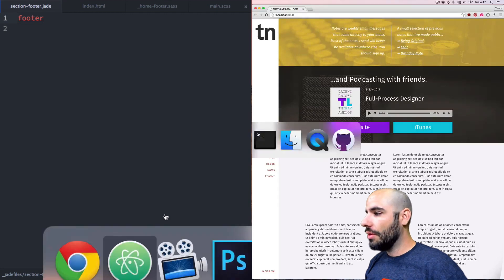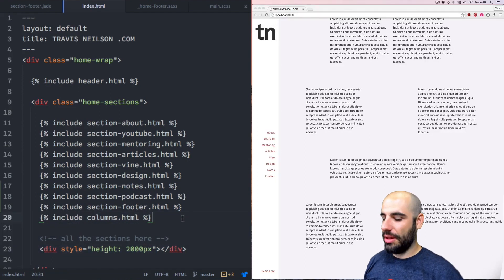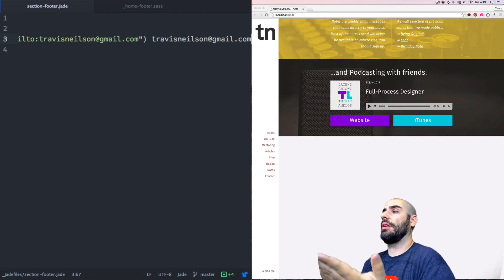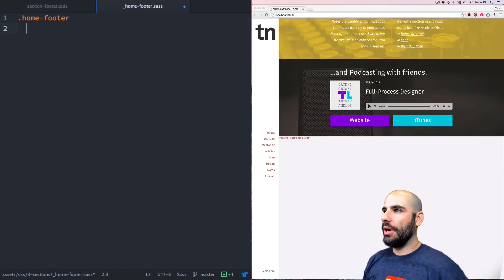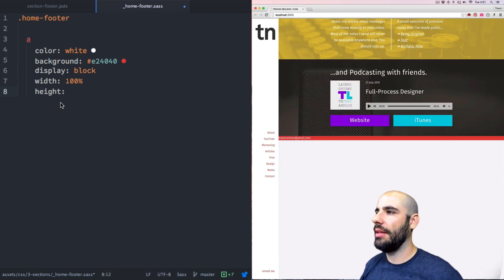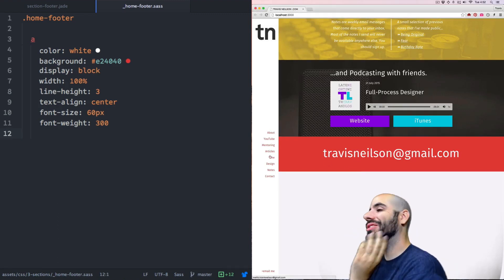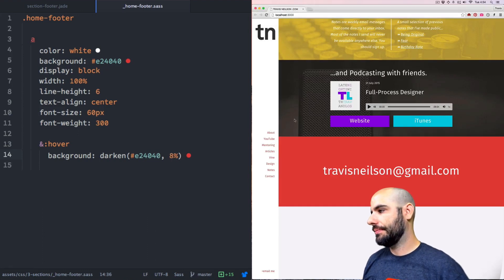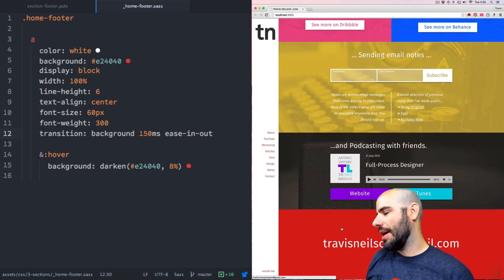Design + Code – Hour 12.2: Contact Section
Today we wrap up coding the layout with the last section. The contact section.